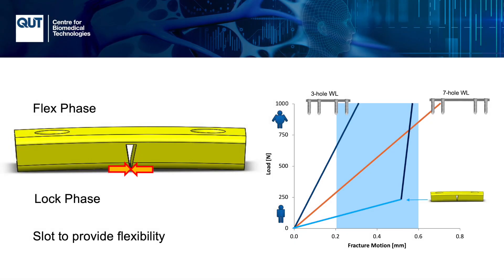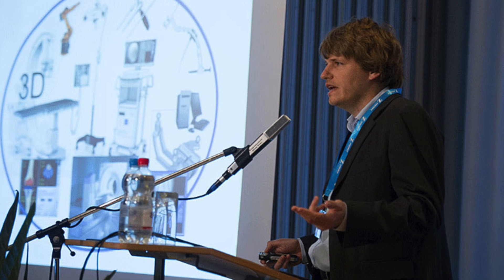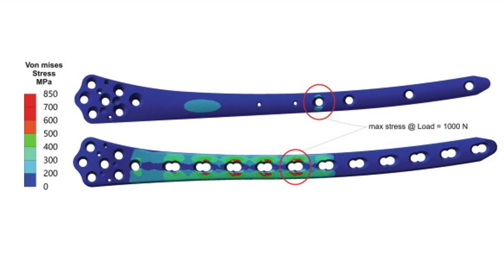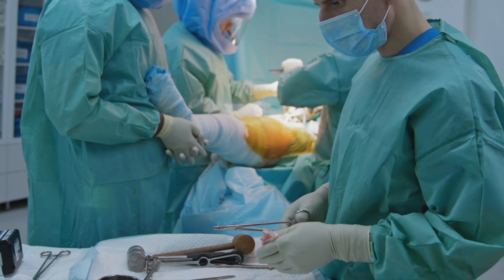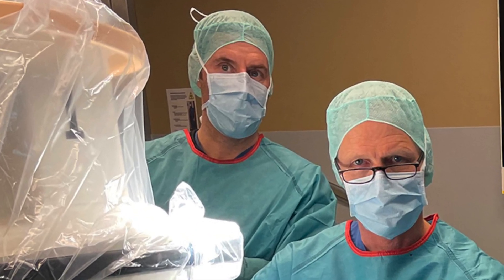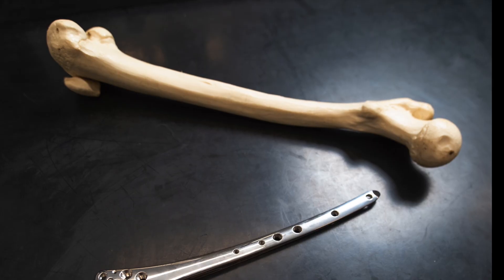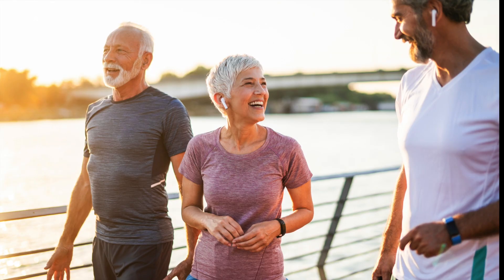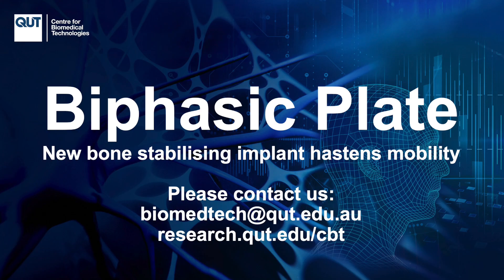The Biphasic Plate - a new bone stabilisation implant hastens mobility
A new implant designed by QUT biomedical engineers to stabilise a long bone fracture above the knee and enable earlier mobility has been used for the first time in an implant operation. The new plate is dynamic and balances flexibility with strength.

The implant was designed by Associate Professor Devakar Epari and PhD researcher Roshan Gurung in collaboration with co-inventor Dr Markus Windolf from the AO Research Institute in Switzerland and Brisbane-based orthopaedic trauma surgeon Professor Michael Schuetz, from QUT School of Clinical Sciences.